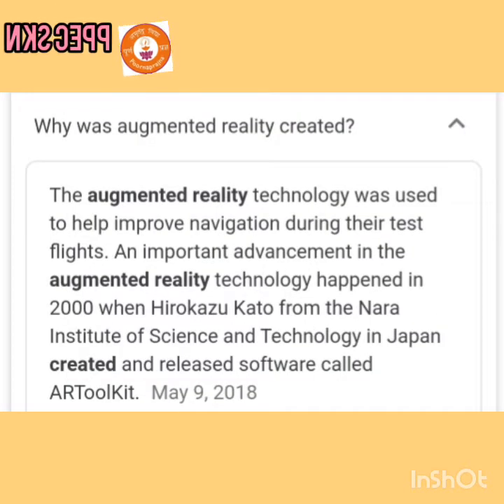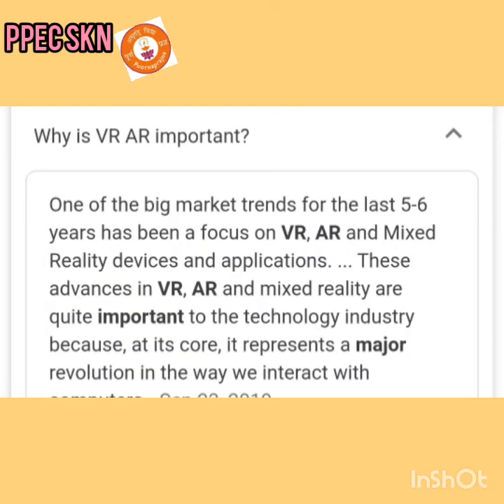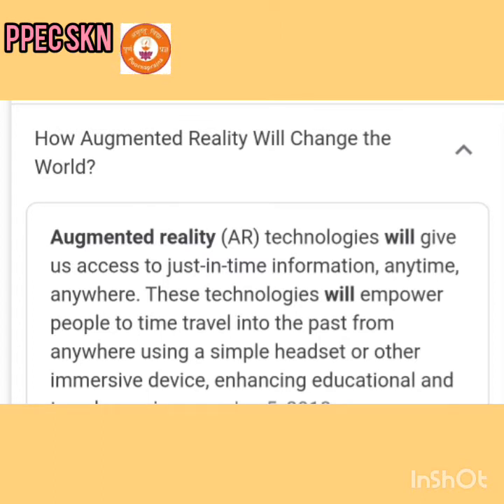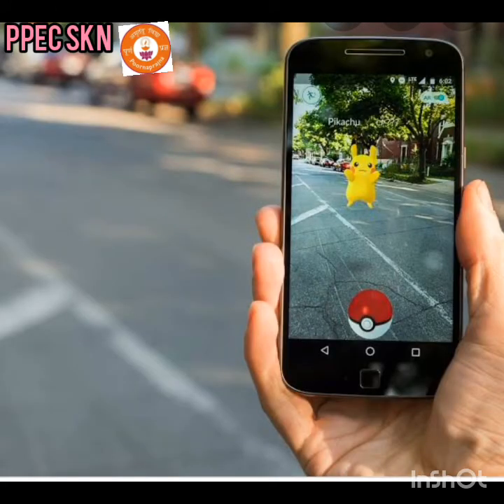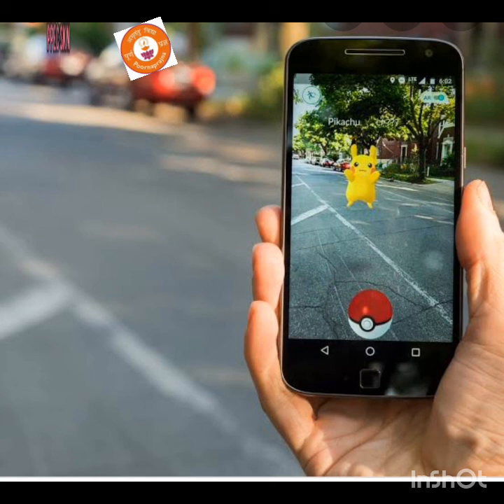Augmented Reality (AR)_ part1